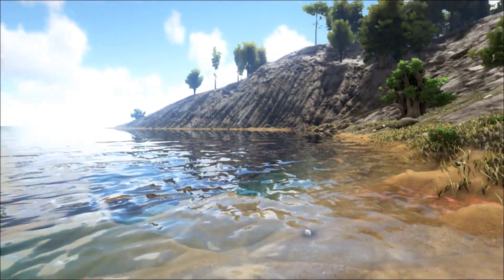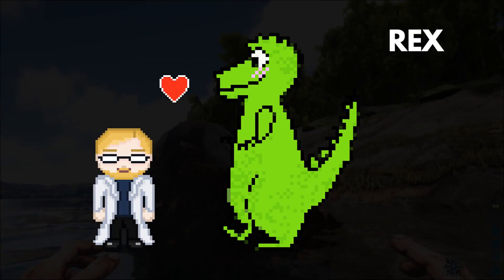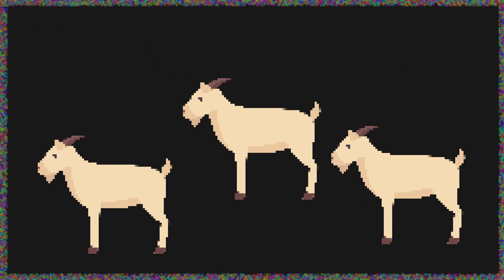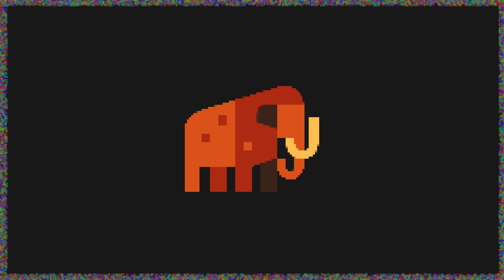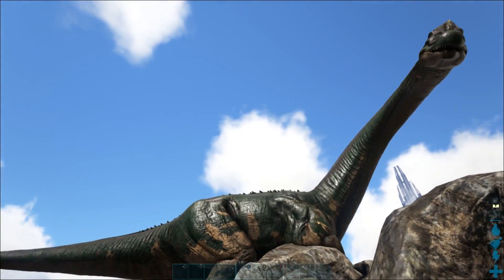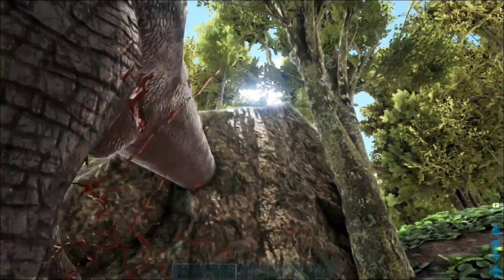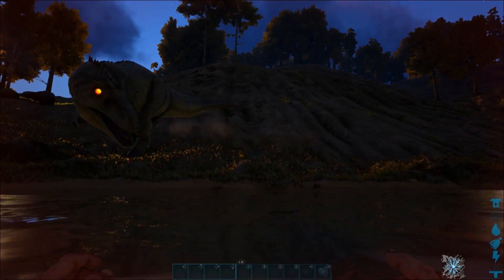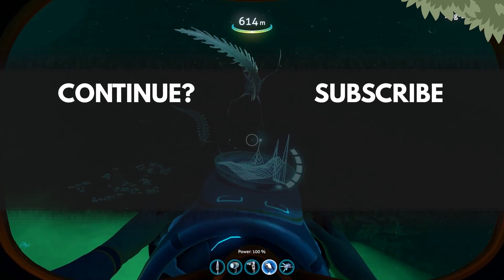Are We Close To Cloning A Dinosaur?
Ark: Survival Evolved is an action-adventure survival video game and OHMYGOSH IT’S FULL OF DINOSAURS. It’s basically an open world Jurassic Park, with grinding and crafting and base building. We love it.